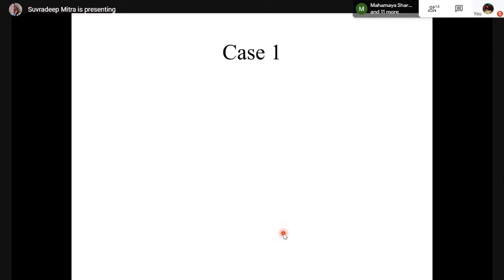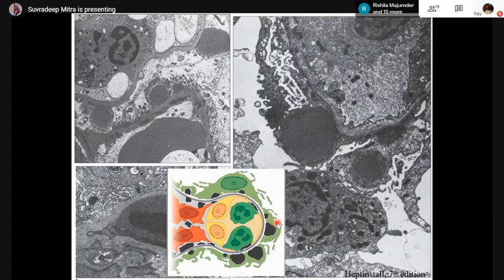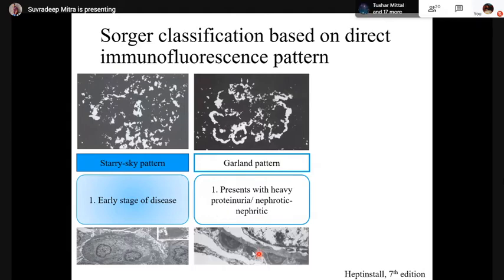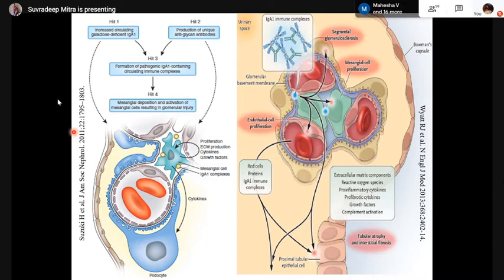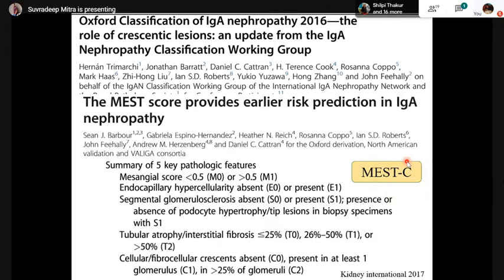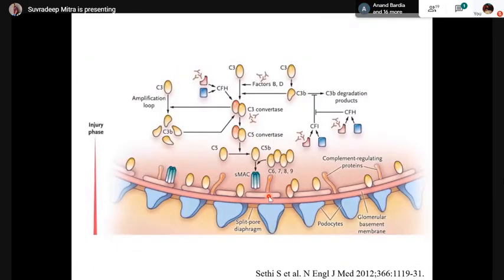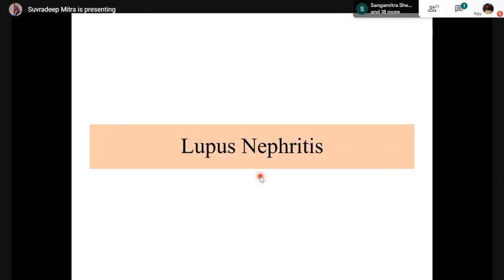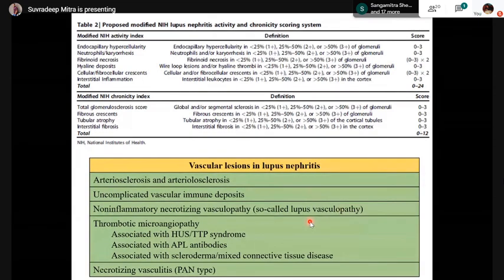Pursue 8C (Uploaded): Nephropathology- Proliferative Glomerulopathy including Lupus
Nephropathology
Proliferative Glomerulopathy including Lupus

Lecture conducted by:
Dr. Suvradeep Mitra
MD. (PGIMER- Chandigarh), DM- Histopathology (PGIMER- Chandigarh)
PDCC (ICP) in Renal and Transplant Pathology (PGIMER, Chandigarh).
Asst Professor in the Dept of Pathology and Lab Medicine, AIIMS, Bhubaneswar
More than 70 publications in indexed National and International Journals and two Book Chapters